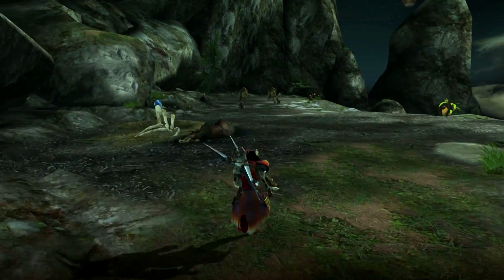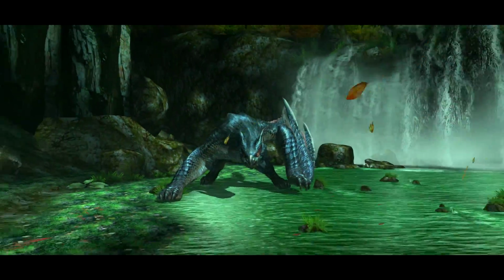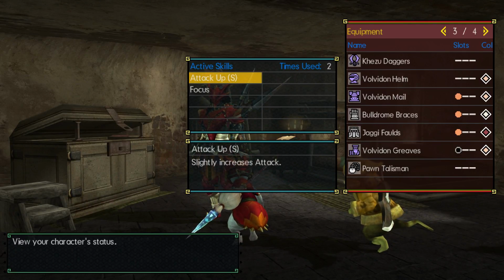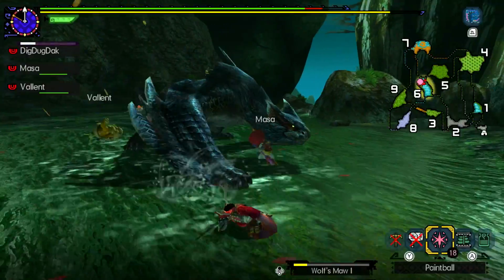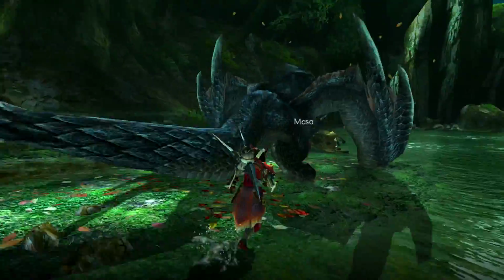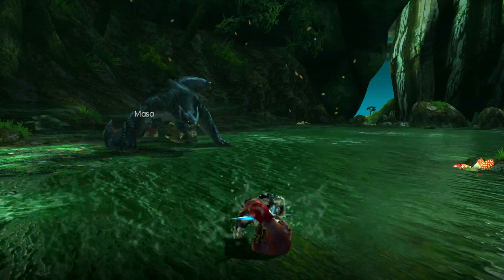Monster Hunter Generations Ultimate: Nargacuga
The fans favorite fan favorite.  This pretty kitty has weapons to die for.